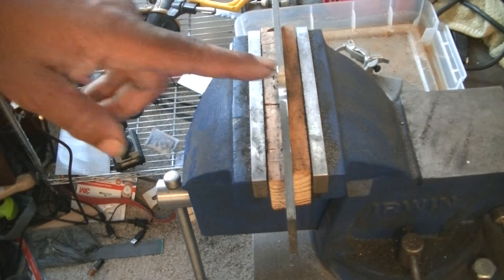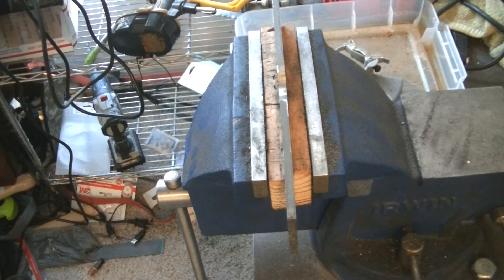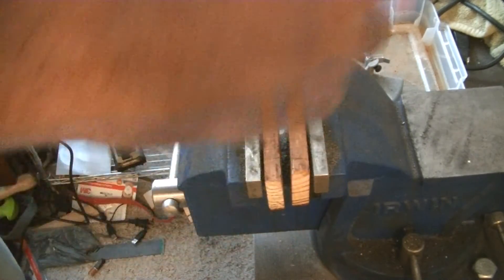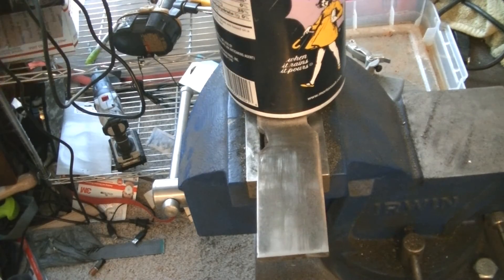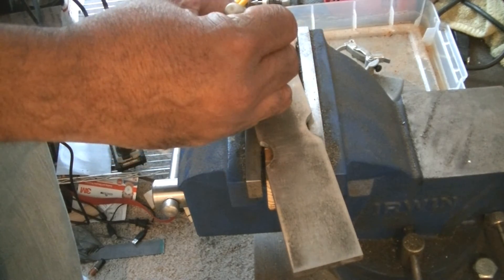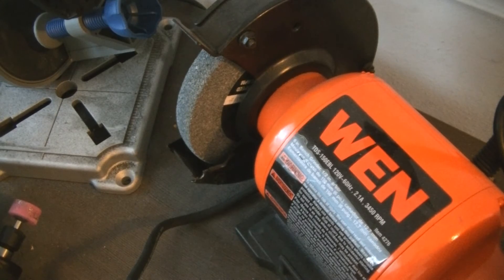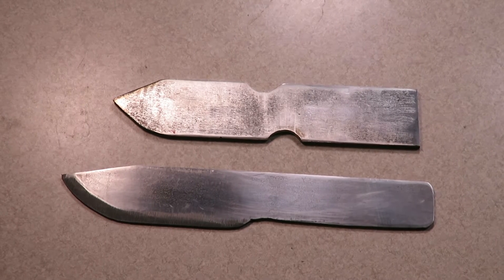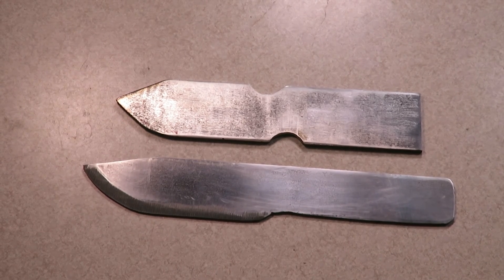Part 2 Custom knife blank of 440c Stainless..final Raw Cut Pre-Bevel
I create another Knife form as practice and it looks reasonably well..in its raw form.